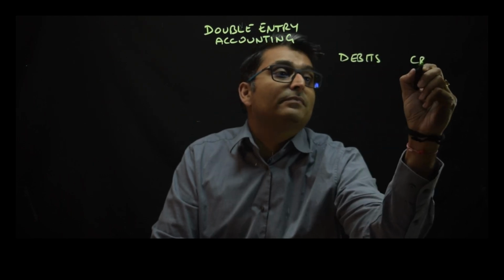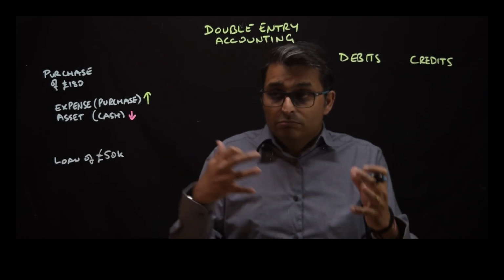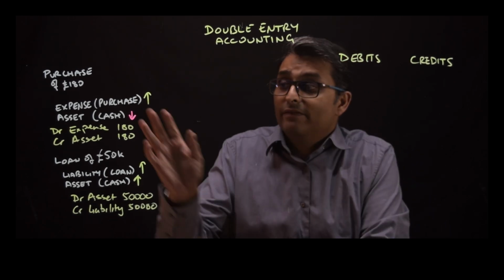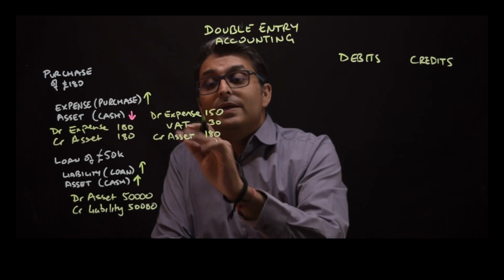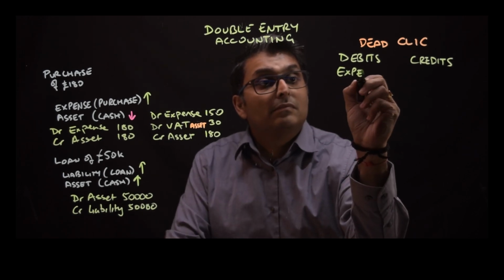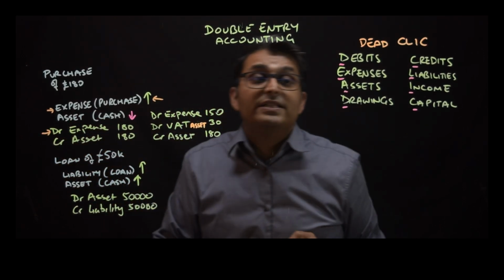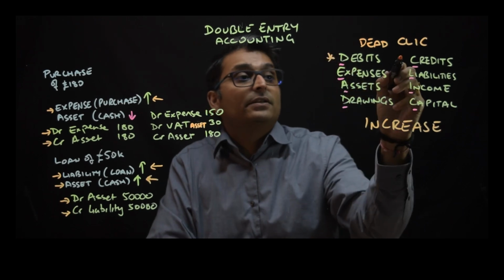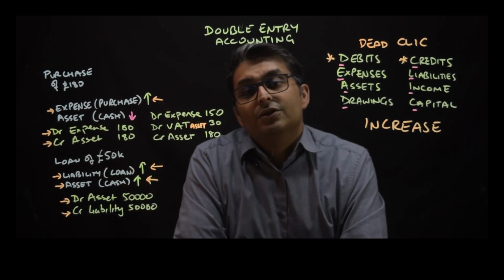The Fundamentals of Double Entry Accounting Explained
The world of financial transactions can be explained in terms of double entry accounting.

In this video I go through the fundamentals and benefits of double entry accounting.

Timestamps:
0:00 - Intro
0:30 - Explanation
1:09 - Example 1: Purchase
2:00 - Example 2: Loan
2:50 - Debits and Credit entries for Example 1 and Example 2
3:31 - Example 3: Purchase with VAT
4:06 - Debits and Credit entry for Example 3
5:36 - DEAD CLIC
6:37 - Applying DEAD CLIC with examples 1, 2 and 3
8:41 - The advantages of Double Entry Accounting
9:50 - Wrap up
10:16 - Check out my video on Distribution and Probabilistic Thinking

Please find below, the links to the videos I have mentioned in the video